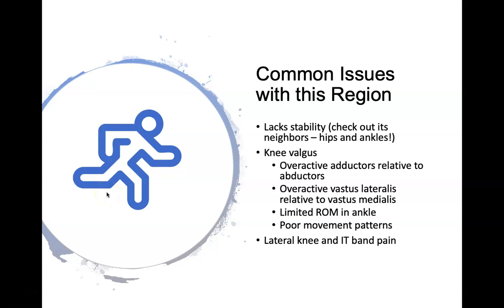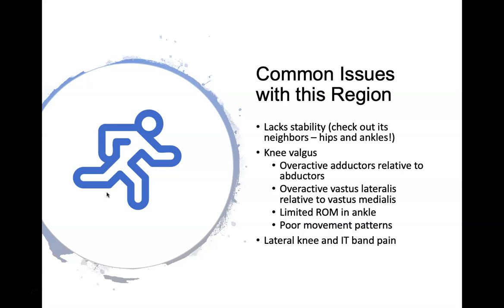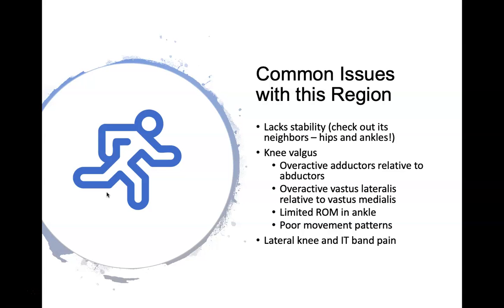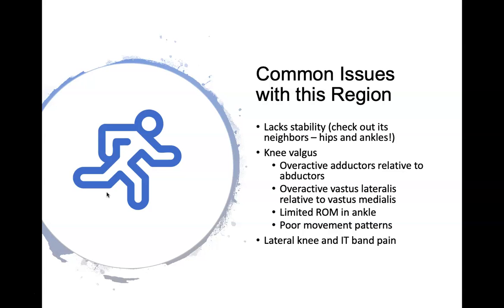Common Issues with the Knee